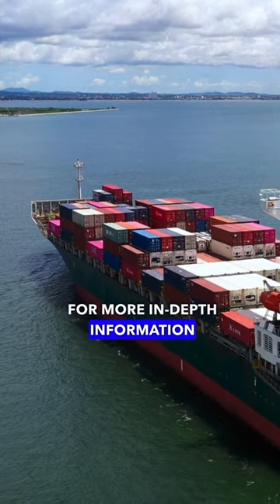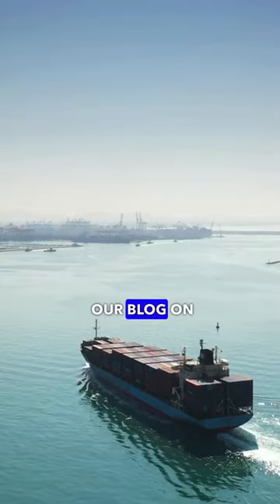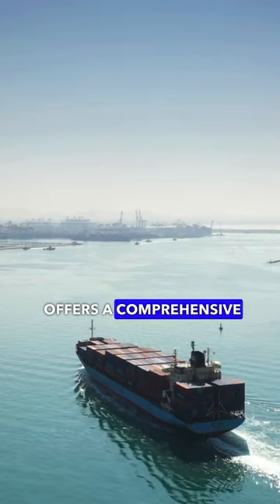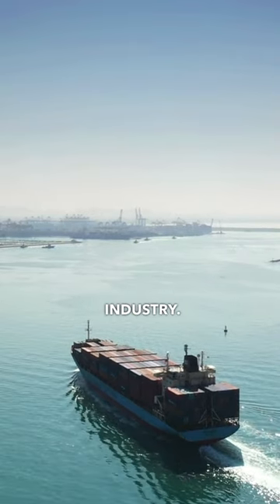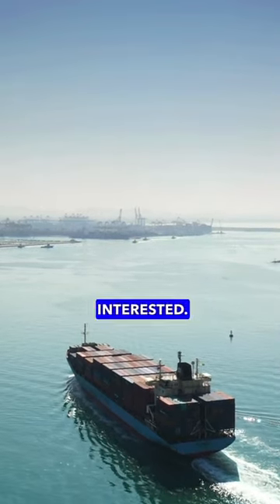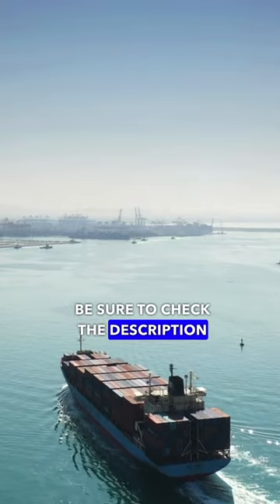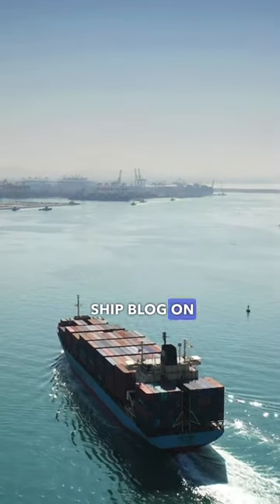What are container ships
To read full blog on the container ships, please check the below link

To know more, get in touch with us.